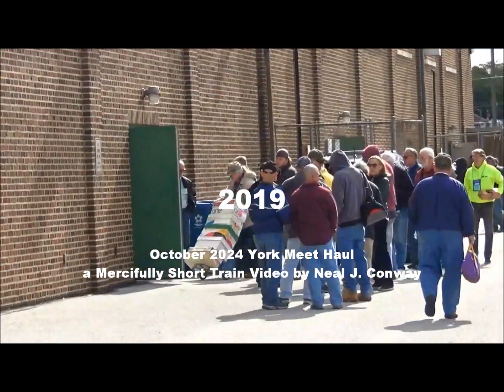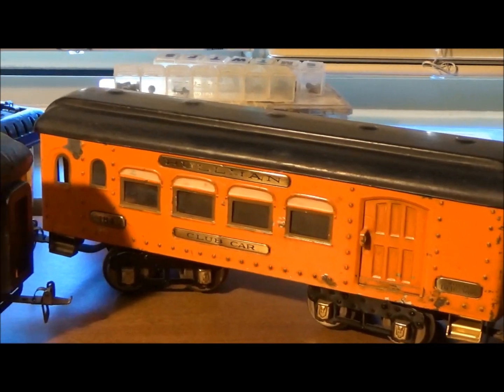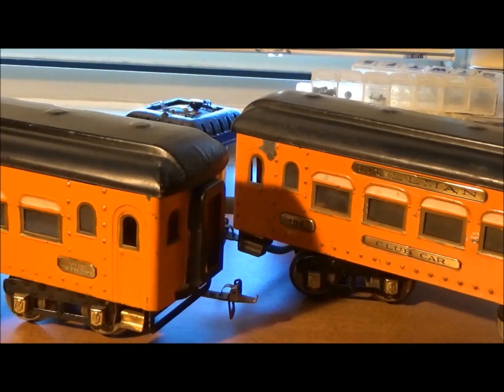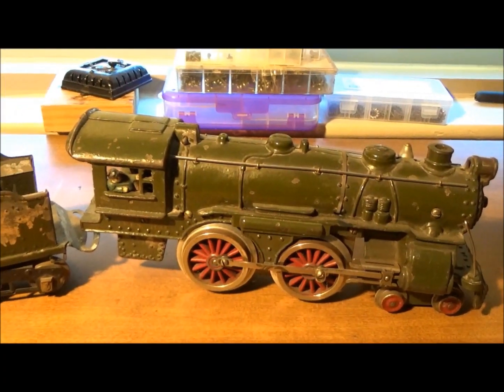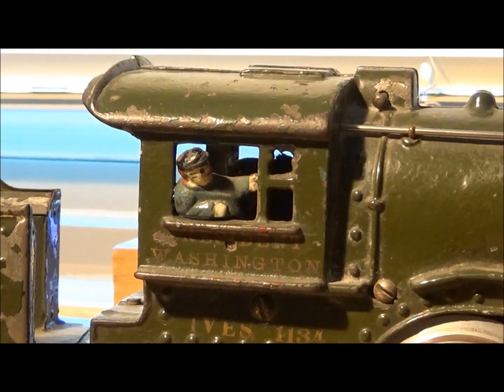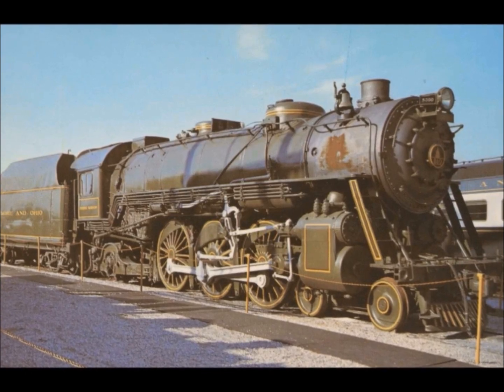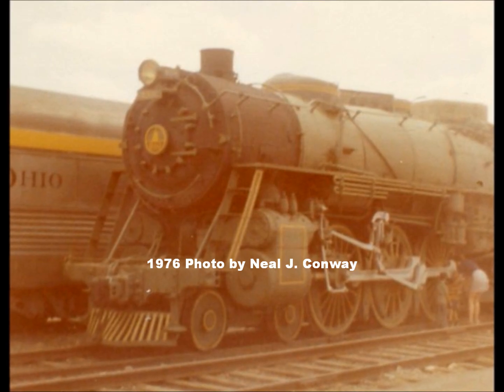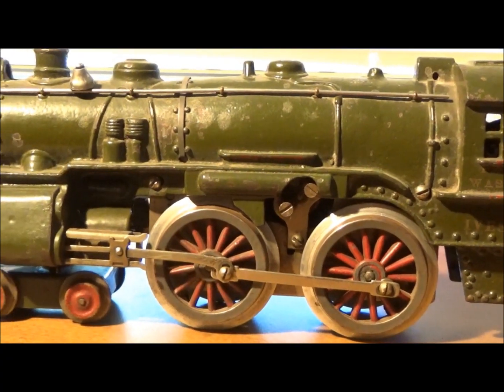October 2024 TCA York Meet Haul